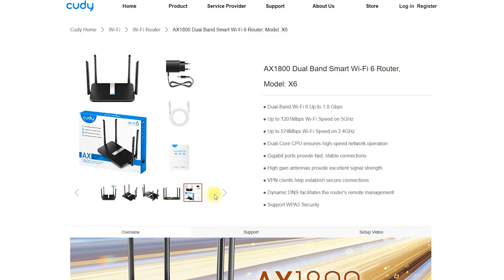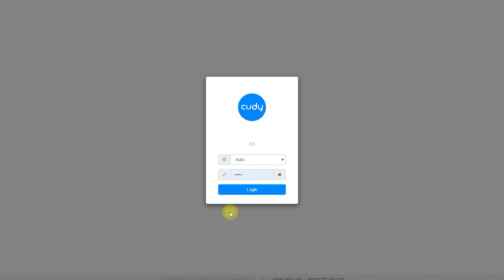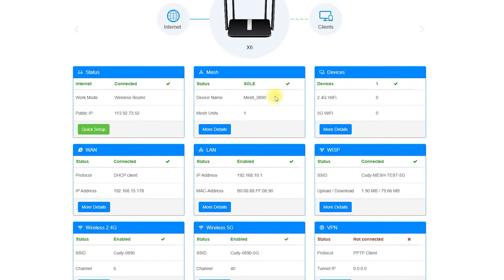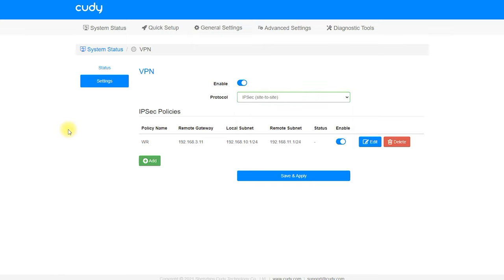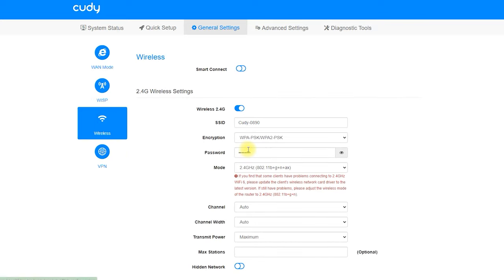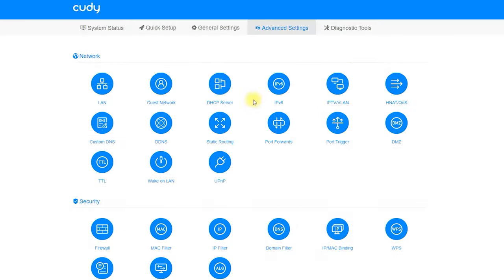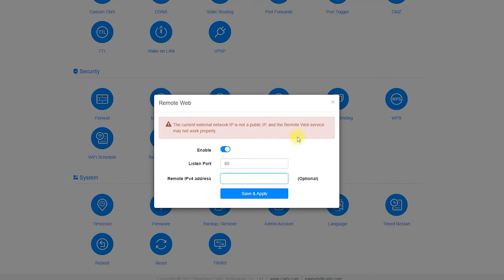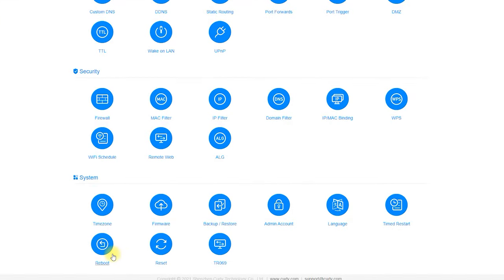WiFi6 Router 😱😱 Cudy X6 AX1800 Dual Band Gigabit Wifi6 Router | Gaming Router | Wireguard VPN Router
cudy x6 ax1800 setup, cudy x6 ax1800 dual band smart wi-fi 6 router, cudy x6 review, cudy x6 openwrt, cudy x6 ax1800 price in bd, cudy x6 ax1800 review,

The Cudy X6 is a dual-band wireless router that supports the 802.11ac Wi-Fi standard. It has a maximum wireless speed of up to 1200Mbps, with 300Mbps on the 2.4GHz band and 867Mbps on the 5GHz band. The router also comes equipped with four external antennas to provide better wireless coverage and signal strength.

In addition to its wireless capabilities, the Cudy X6 also has four Gigabit Ethernet ports, allowing you to connect wired devices to your network at high speeds. It also has a USB 2.0 port, which can be used to share files and media across your network.

Overall, the Cudy X6 is a solid choice for a mid-range wireless router that offers fast and reliable performance for both wired and wireless devices.